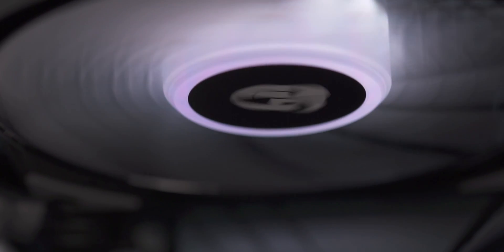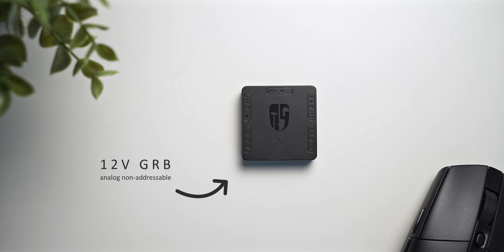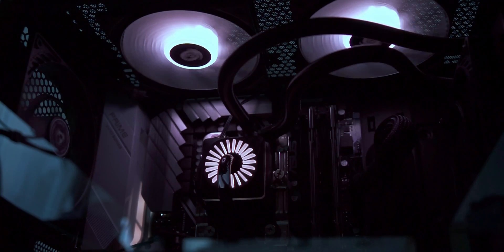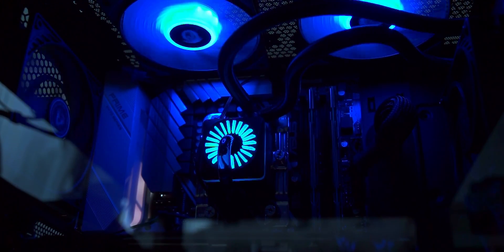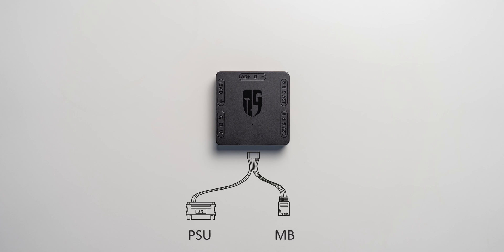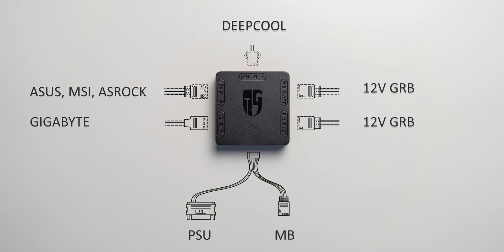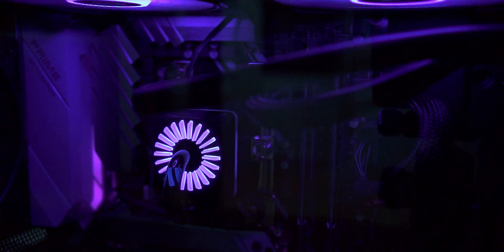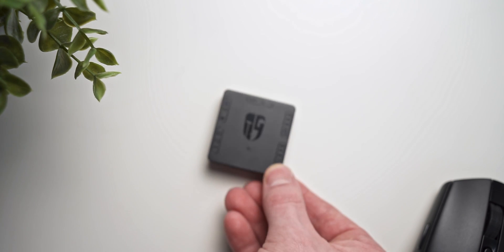Convert 12V GRB to 5V Addressable - Deepcool RGB Convertor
This little device can convert an analog 12V GRB signal to a digital 5V signal that will make your addressable RGB components shine. The Deepcool RGB converter is a real lifesaver for everyone owning a mainboard without an ADD RGB header.

Index
0:00 - Intro
0:08 - What it can do
1:04 - What it cannot do
2:07 - Installation
2:16 - Supported devices &  how to connect
3:13 - RGB configuration in software
3:39 - Conclusion